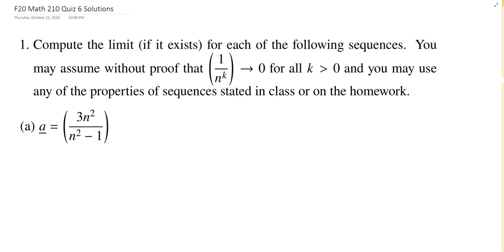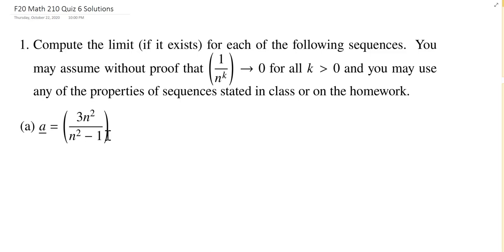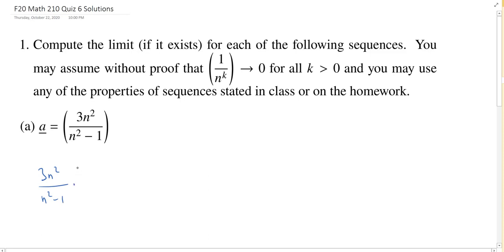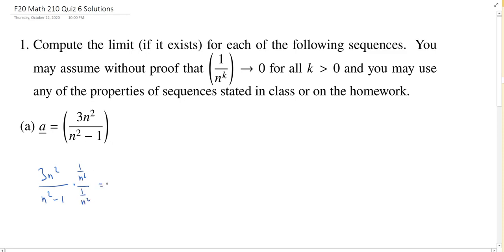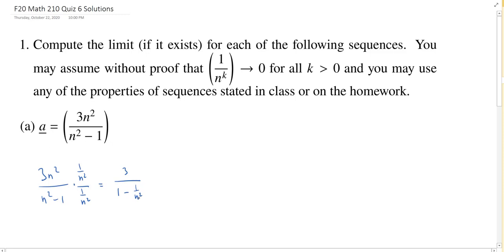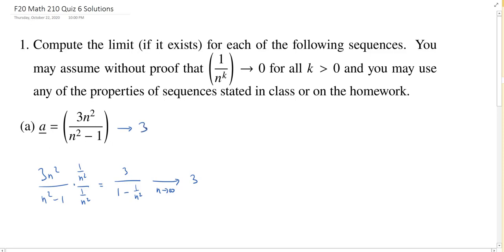Quiz 6 Problem 1a Sequence Convergence for a Rational Function with Equal Degrees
We define a sequence whose nth term is a rational function where the numerator and denominator have the same degree. We find the limit of the sequence and, furthermore, argue that any such sequence will converge to the ratio of the leading constants.